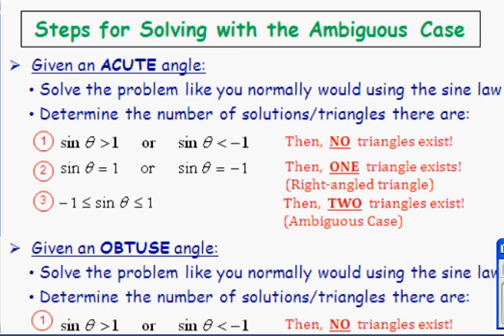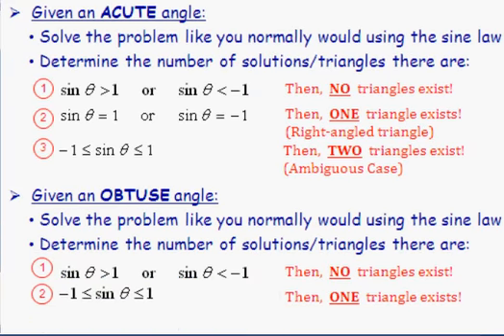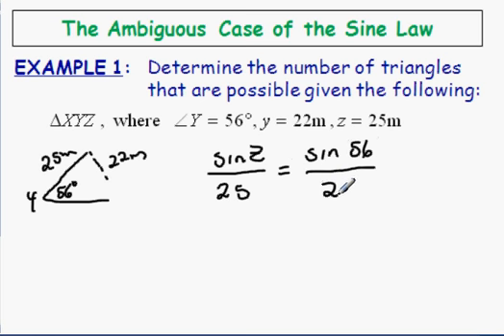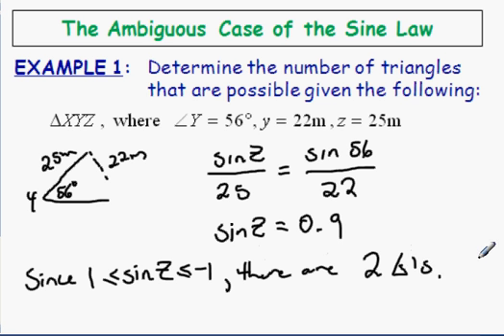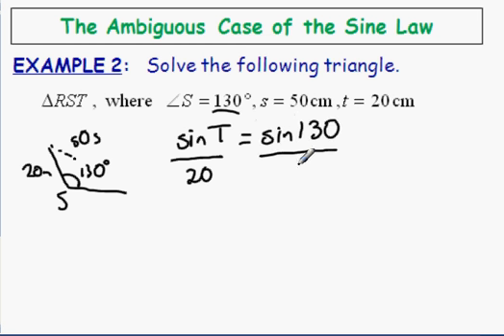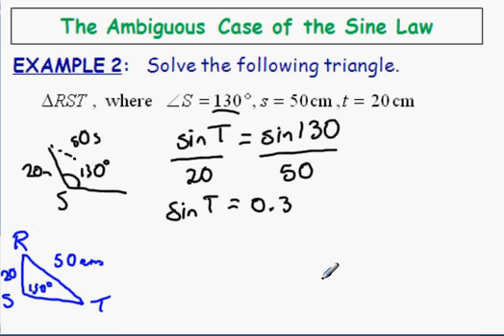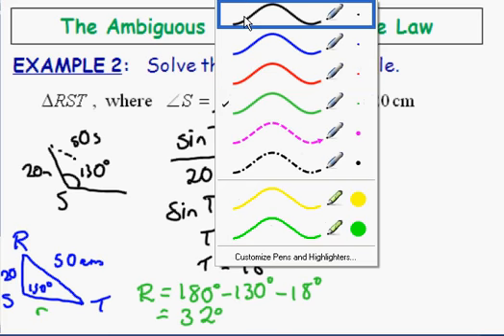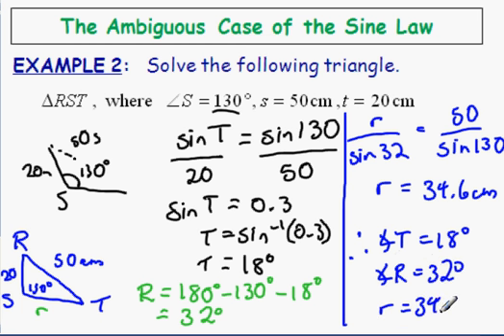Unit 3A Lesson 5